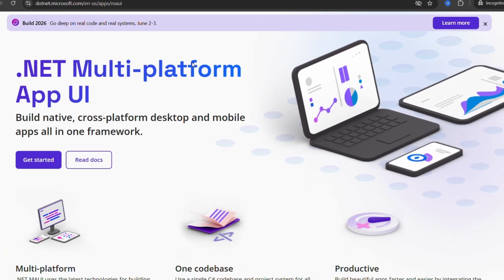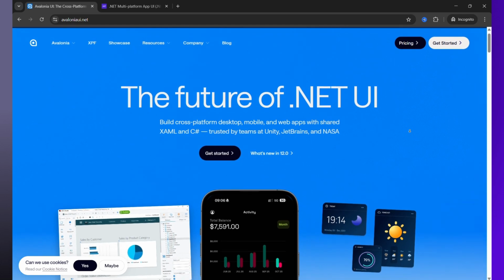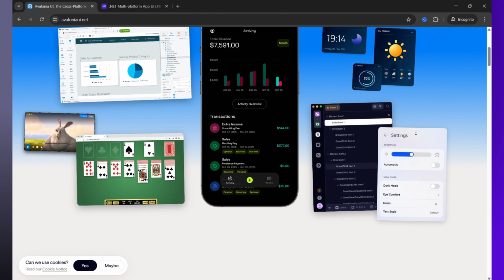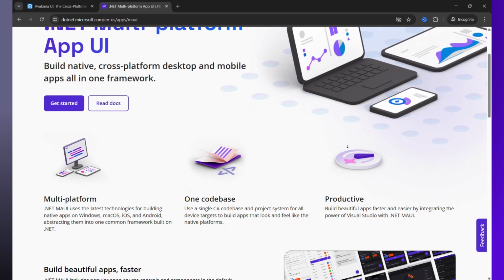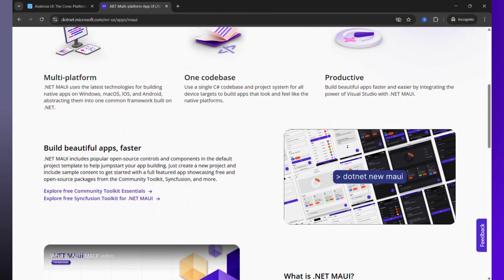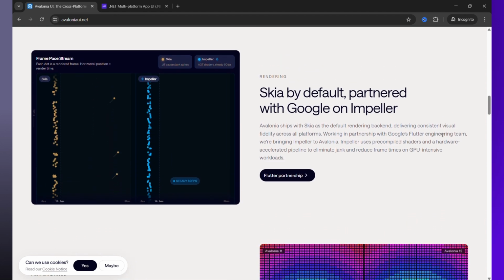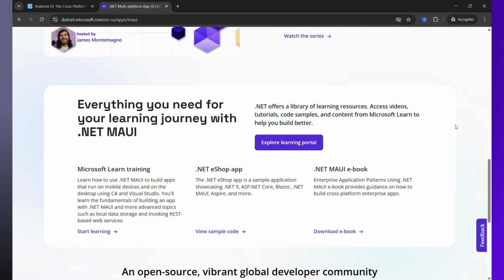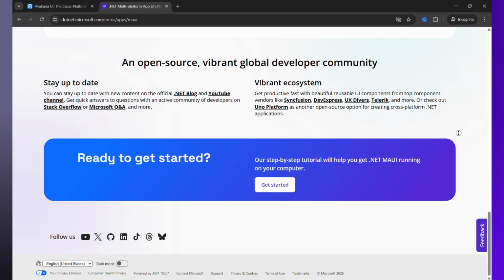Avalonia Vs Maui | Which UI Is Better?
📱 In this video, I’ll walk you through Avalonia Vs Maui | Which UI Is Better?

Timestamps
0:00 Intro
0:07 Tutorial